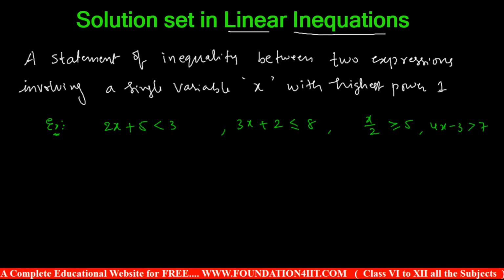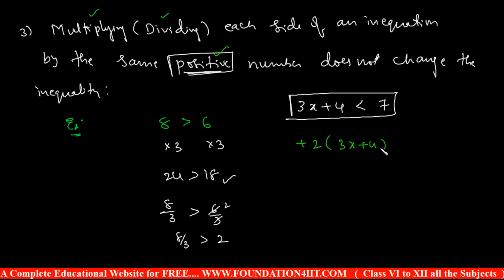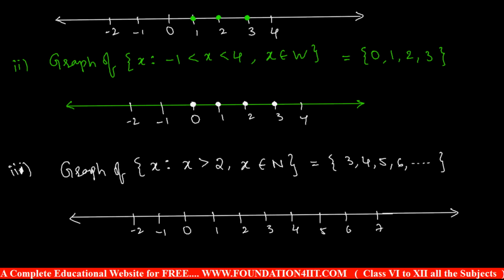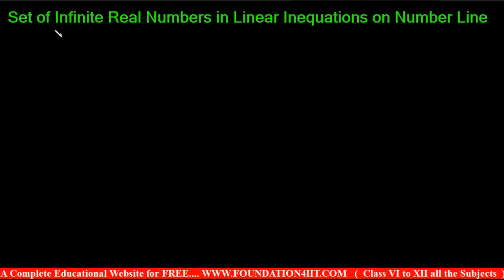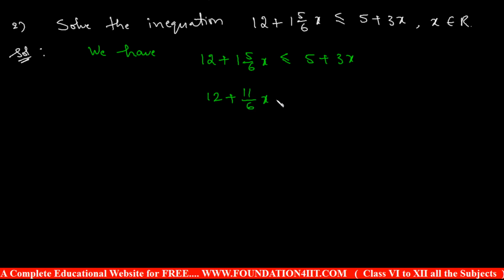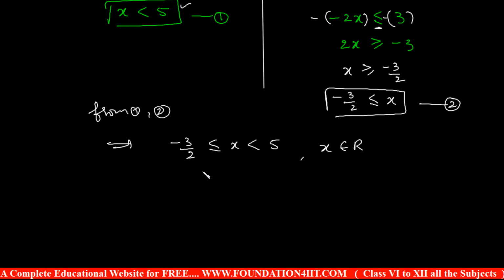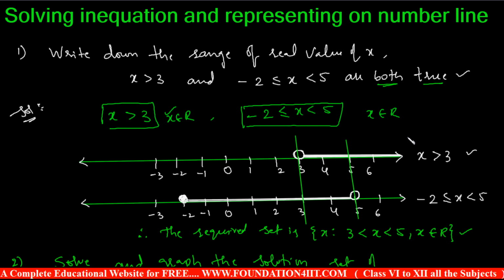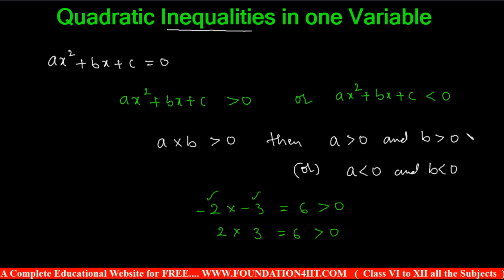Chapter 4: Linear Inequations || IIT Foundation Course for Maths